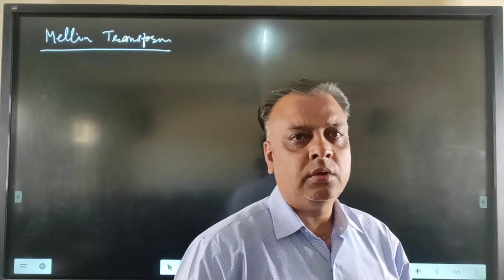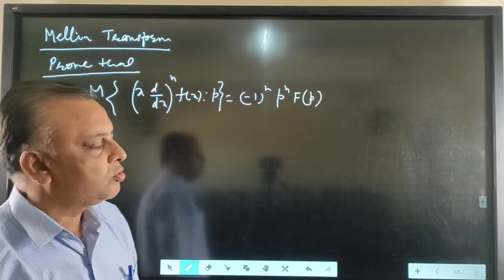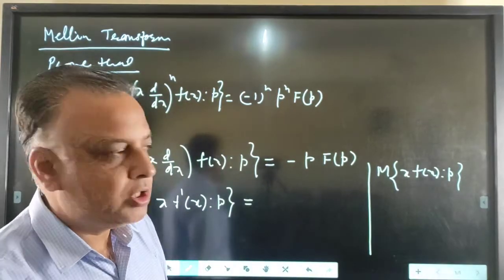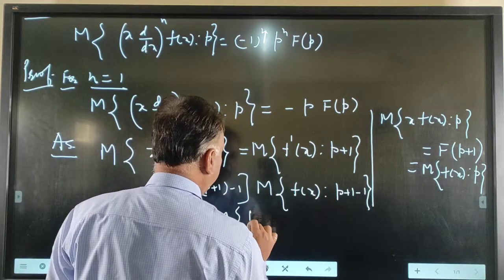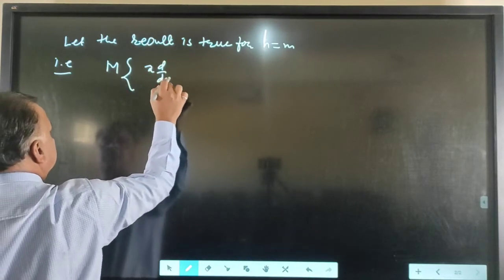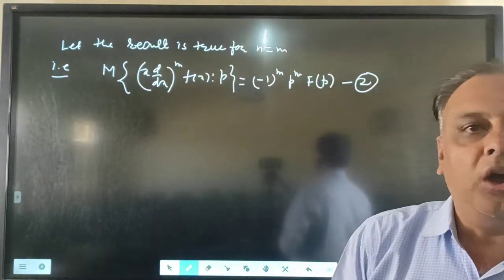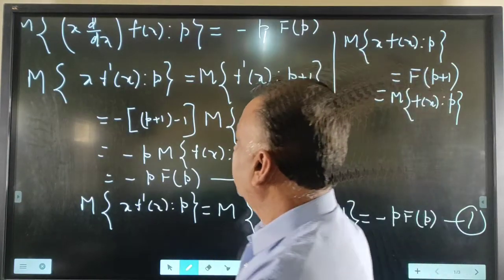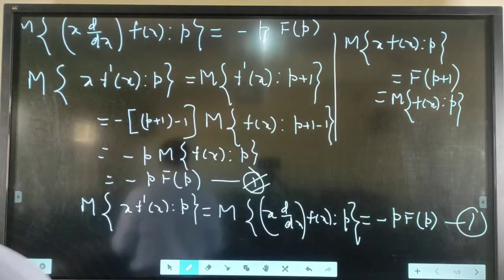M.Sc.(Final)-Maths Integral transform (Mellin Transform)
Sunil Kumar Sharma